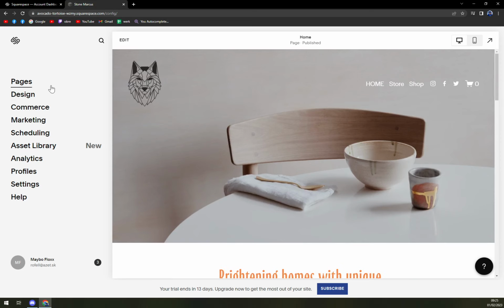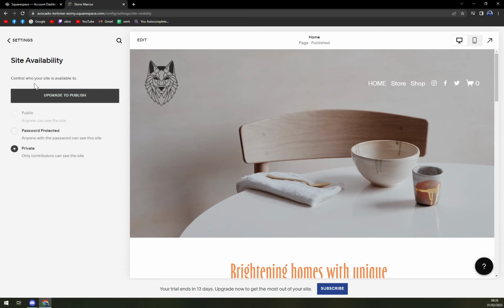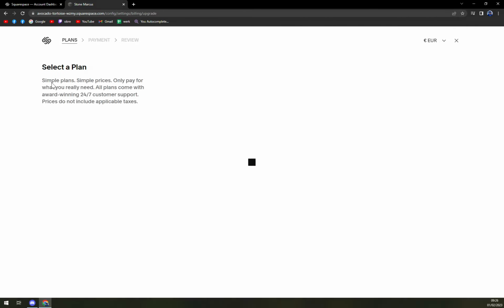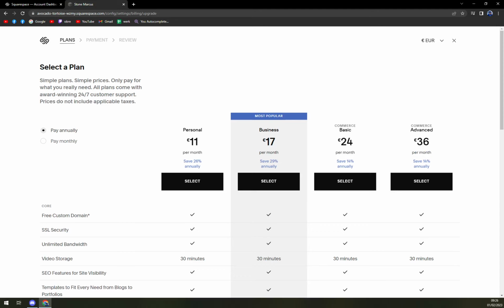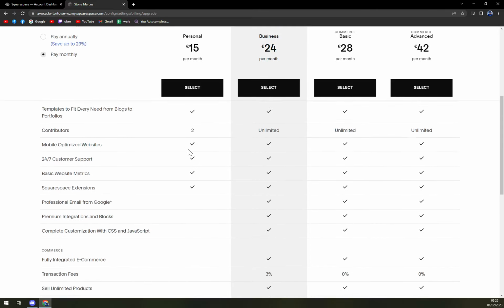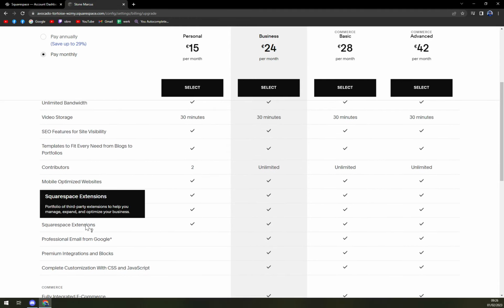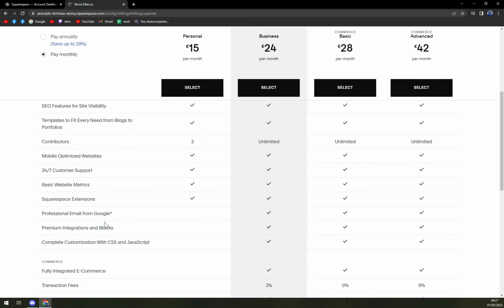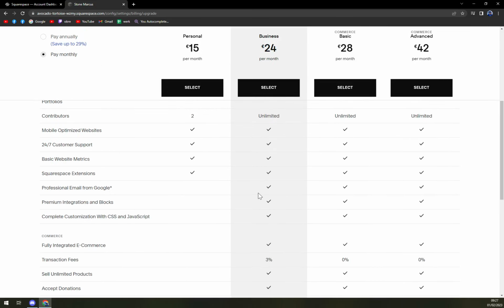How To Publish A Website On Squarespace